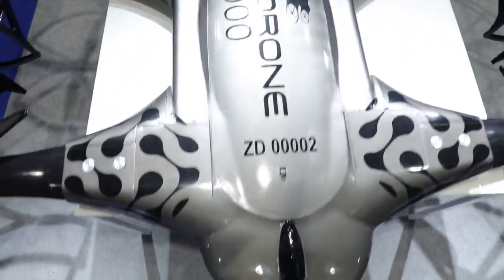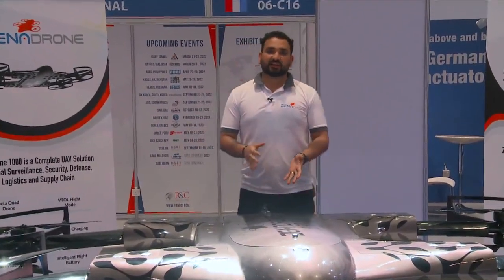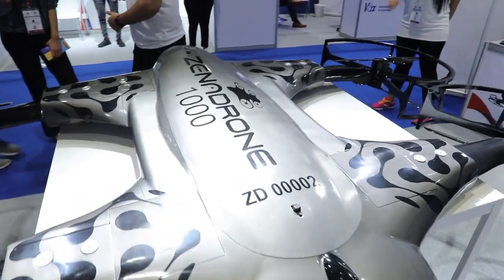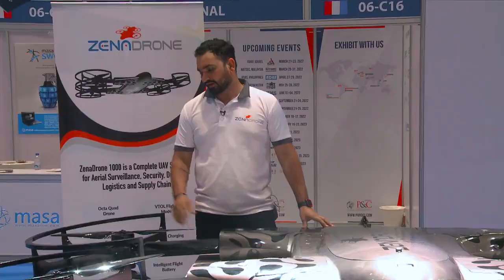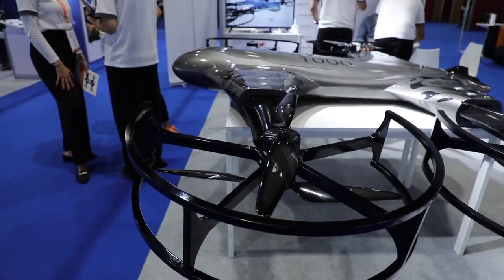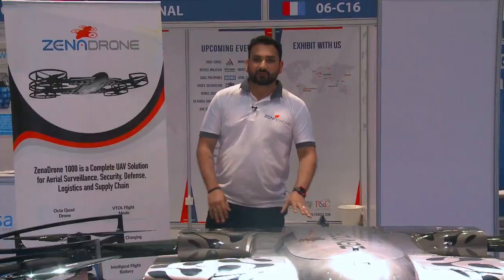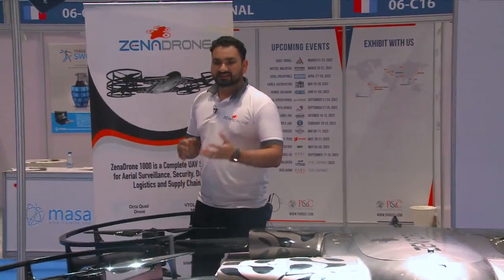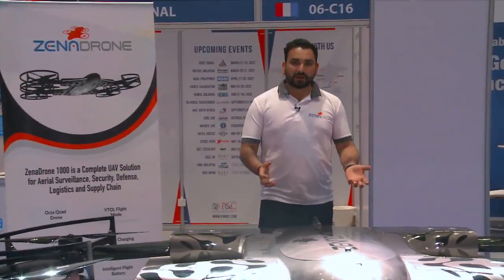ZenaDrone 1000: UMEX 2022 | Abu Dhabi National Exhibition Centre (ADNEC)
The ZenaDrone 1000 made a big impression at UMEX 2022. This innovative smart farming technology is designed to excel not only in farming and agriculture but in various applications, from aerial surveys and inspections to military operations and beyond.

With its impressive carbon fiber body that can withstand any weather conditions, an octa quad drone allowing it to move faster, and a stabilized camera that captures high-quality photos and videos, ZenaDrone 1000 is a top choice for professionals in many industries.

See for yourself what this drone can do in this exciting video.